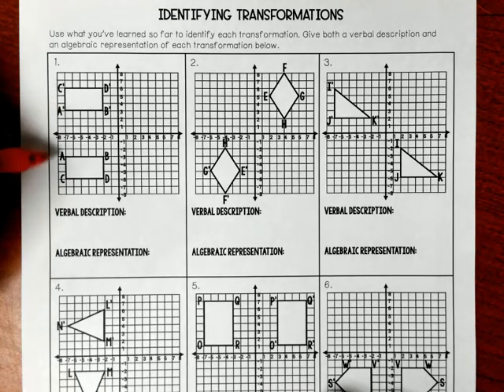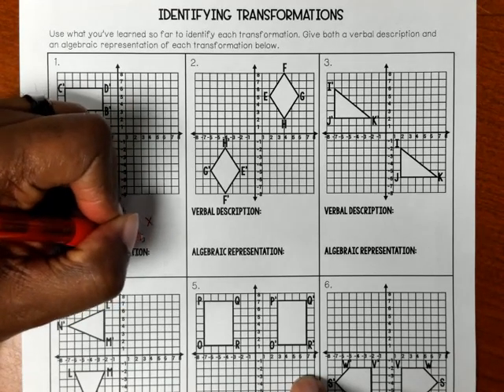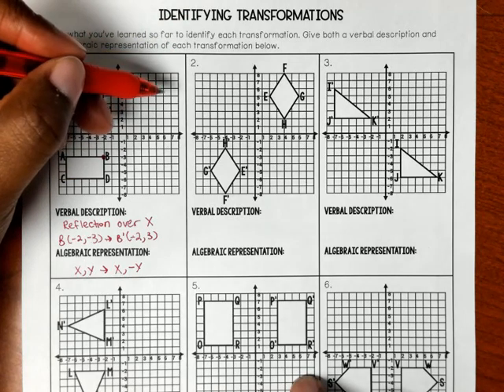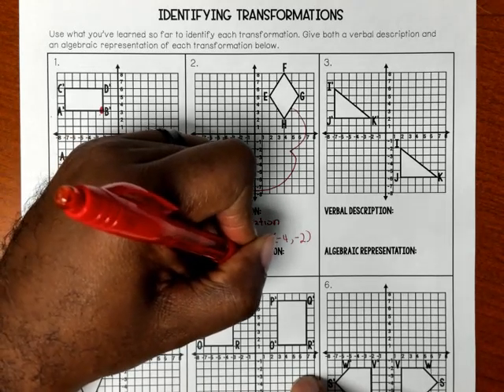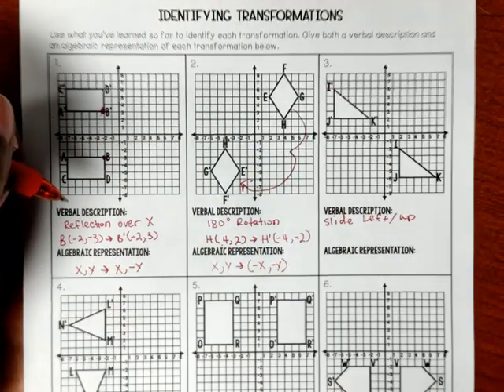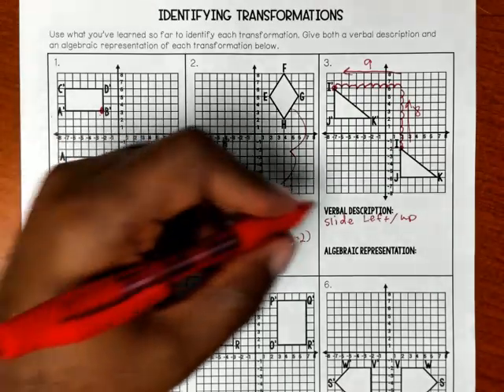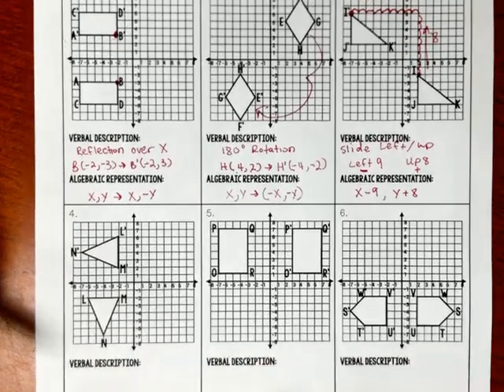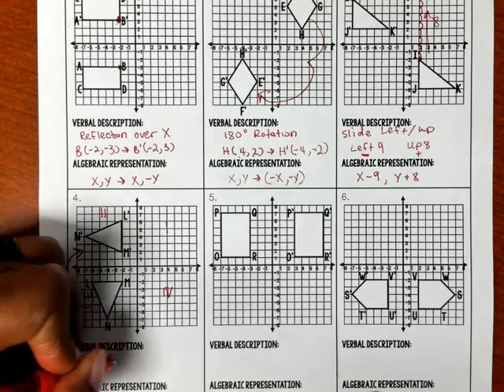Identifying Transformations using Graphs